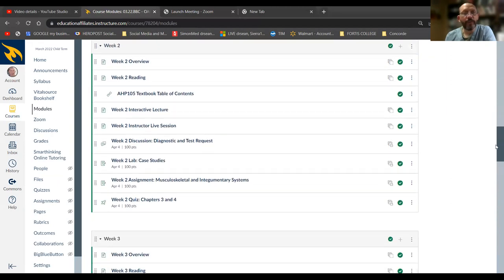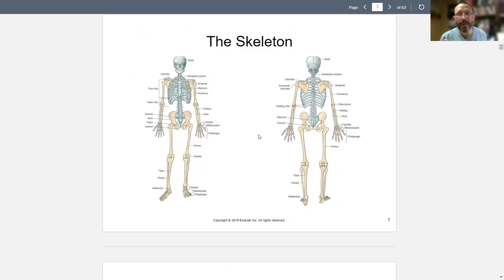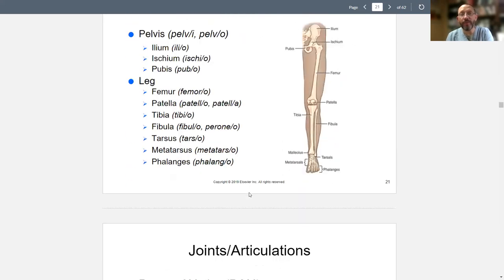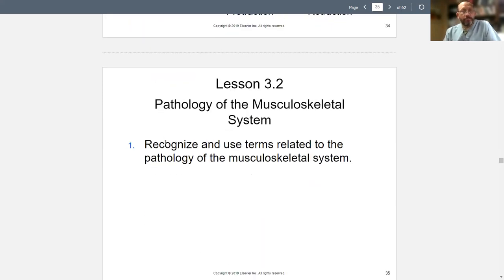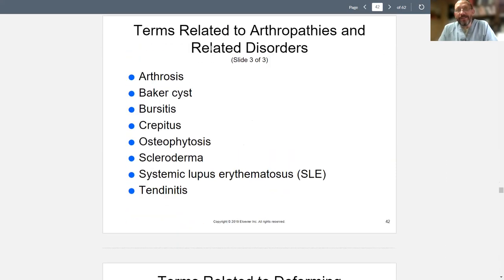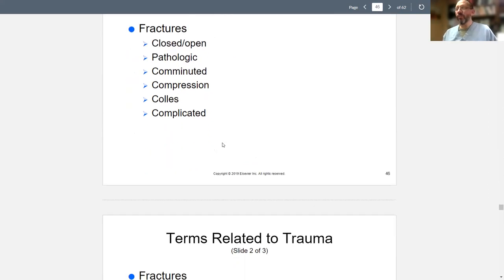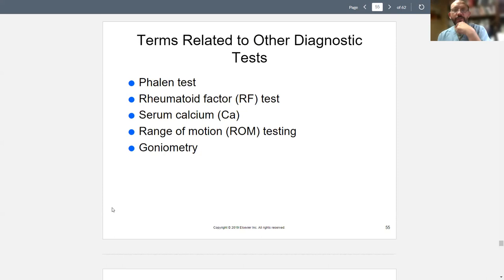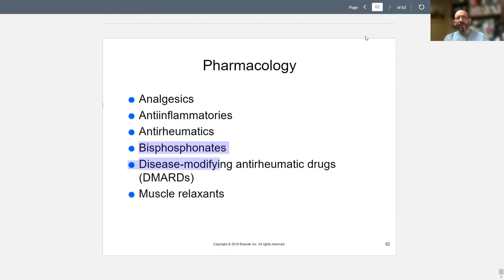Terminology week 2 chapter 3 musculoskeletal terminology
Any background music or visuals are incidental and not copyrighted.  Comments and questions are welcomed, and will be responded to as soon as possible.  Dr. Sean runs The Natural BodyWorks in Parker Colorado, has been practicing for over 20 years and is available daily at his office.  Thanks!